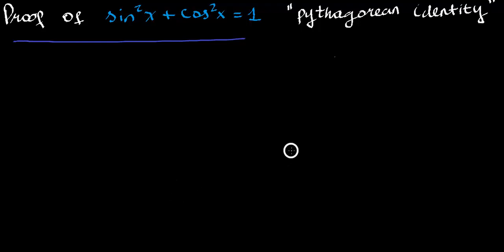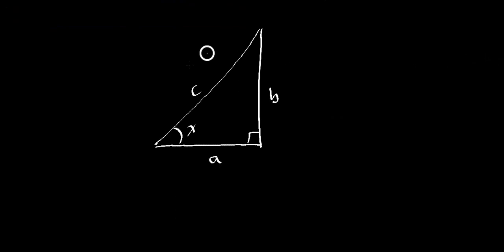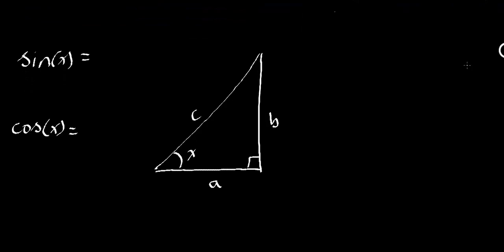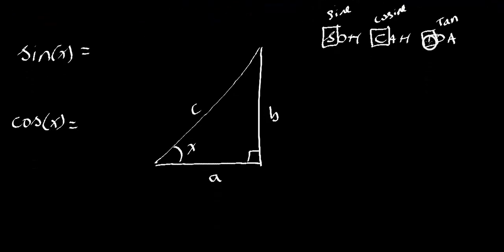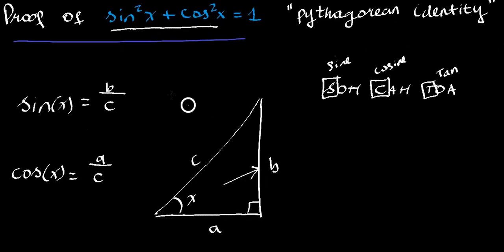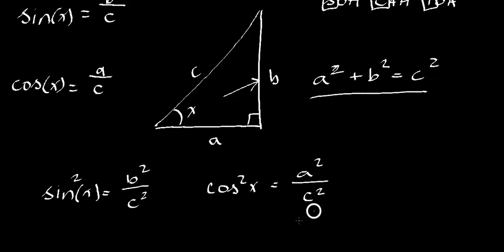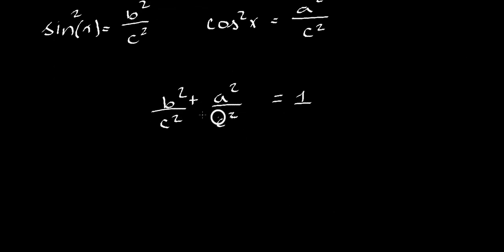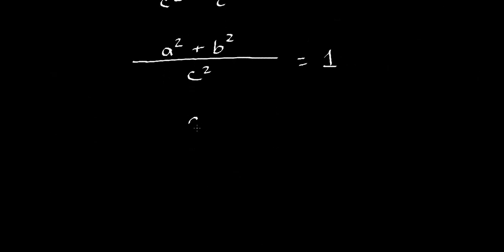Pythagorean identity proof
Does sin^2(x) +cos^2(x)=1?

Yes it does! This video shows how!